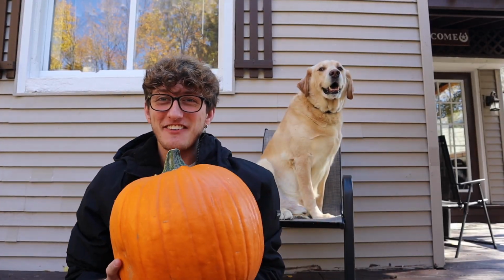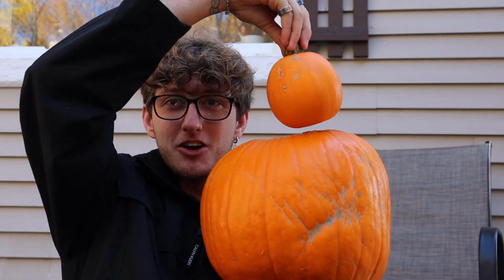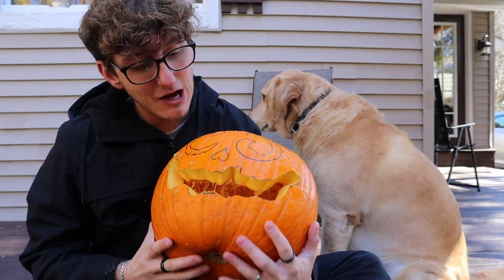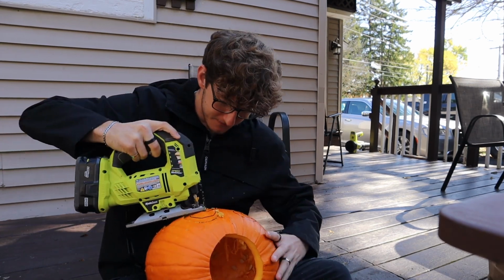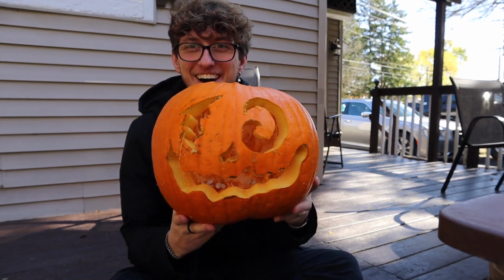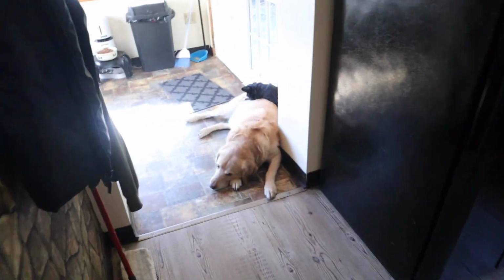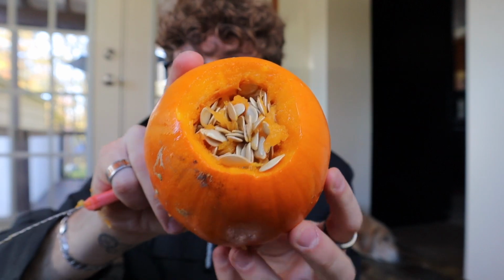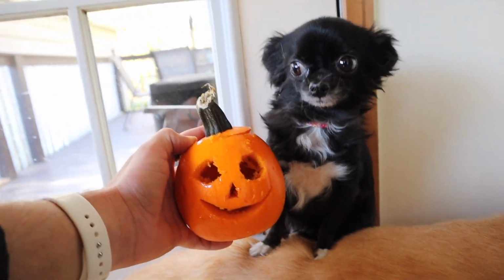EXTREME PUMPKIN CARVING!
Love you JollyFam you guys are so amazing!!💕